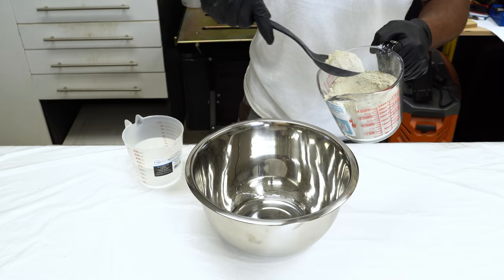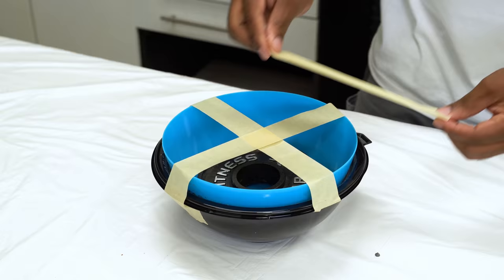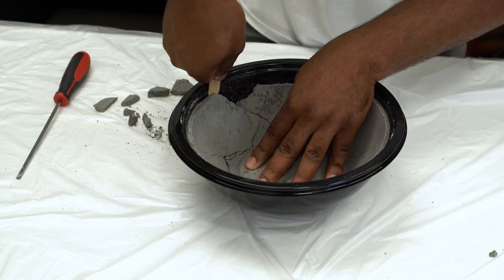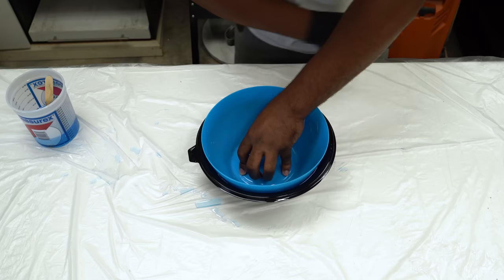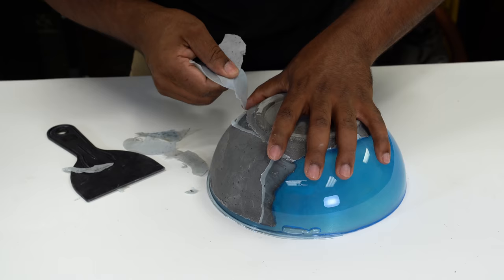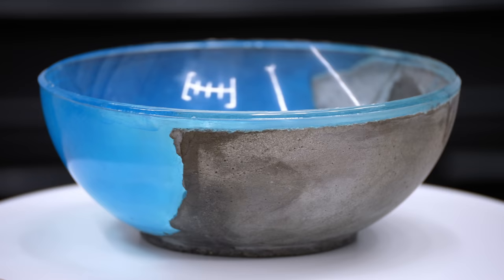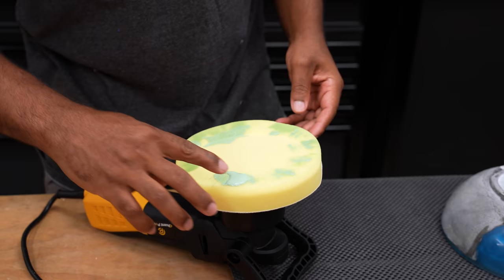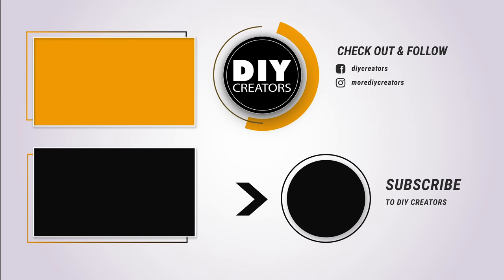Epoxy Resin & concert Bowl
Making in cement and resin bowl

Epoxy Kit: Casting resin
Resin powder pigment
Mixing cup
80oz Catering bowl (3-1/2H X 9in Wide inside measurement)
Dollar store bowl (3-1/2in H X 9in Wide)
Recommending Epoxy polishing compound
Sandpaper kit 240 to 7000 grit
Buffer polisher